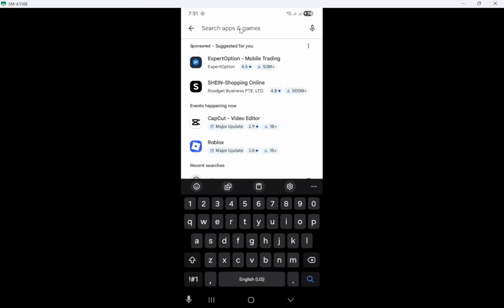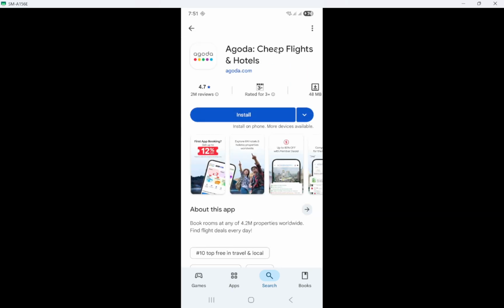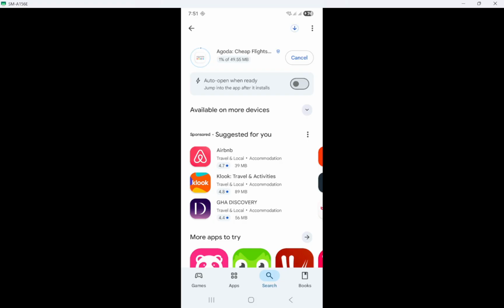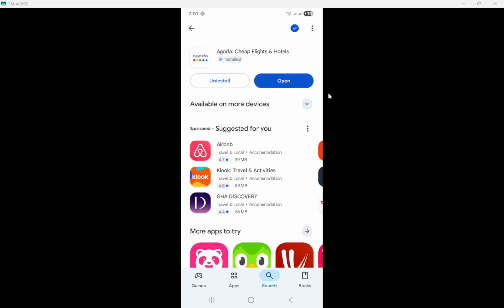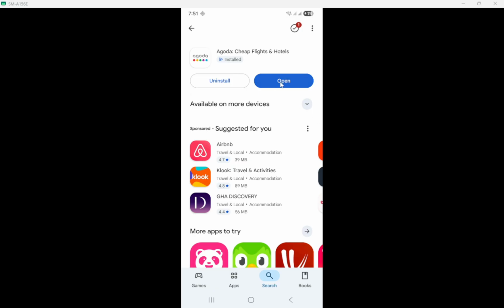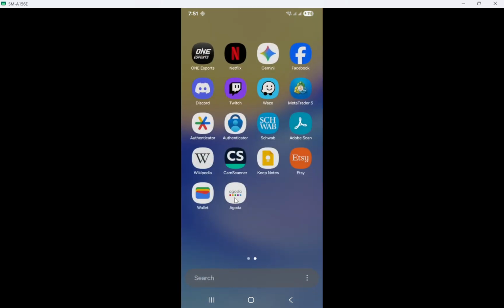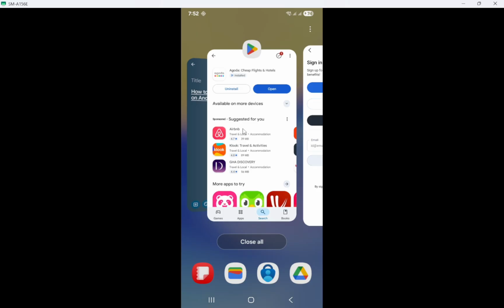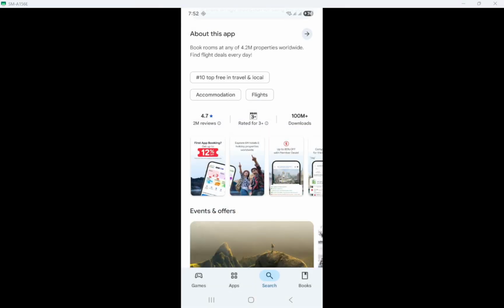How to Download Agoda App on Android [2026 Full Guide]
How to Download Agoda App on Android

In this video, we show you exactly how to download the Agoda app on Android devices to access mobile-exclusive travel deals. Securing the official application ensures a stable, fully optimized connection to global booking services directly from your mobile device. We focus on utilizing the standard platform repository to get the application safely installed and ready for immediate deployment.

Mastering mobile application management streamlocks the travel booking workflow and ensures your security configurations remain intact. Deploying the official software release guarantees access to real-time updates, localized booking features, and the complete dashboard interface while eliminating the security risks associated with third-party installations.

Technical Specs:
Software: Agoda; Feature: Mobile Application Installation.